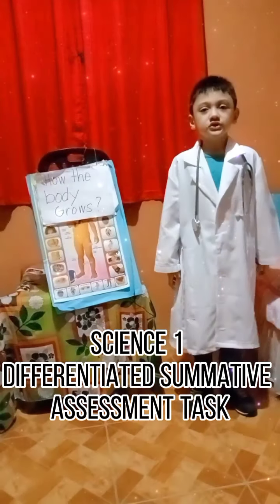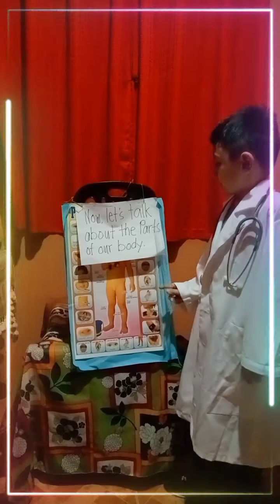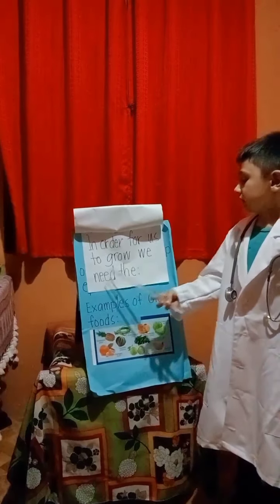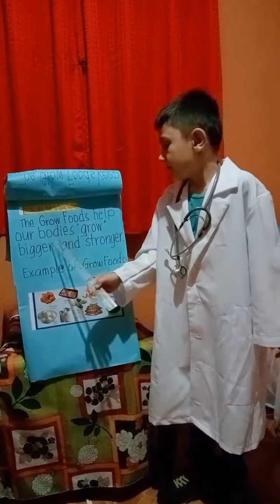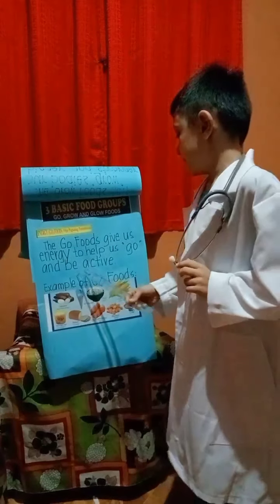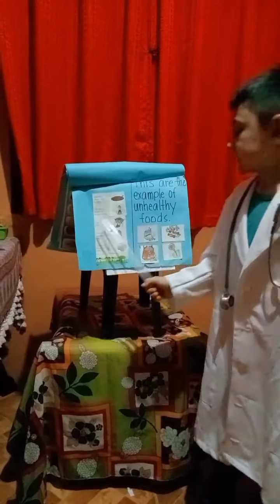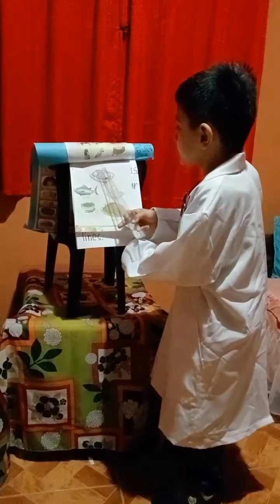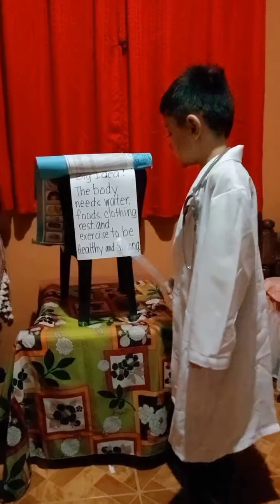Science 1 Summative Assessment task😍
Hi handsome Doctor♥️